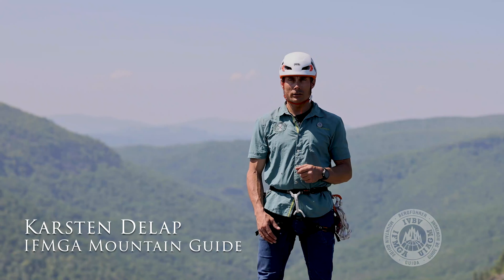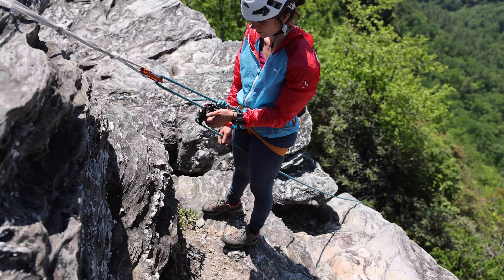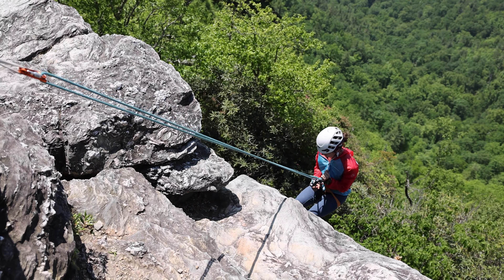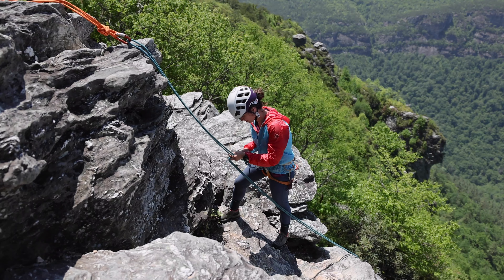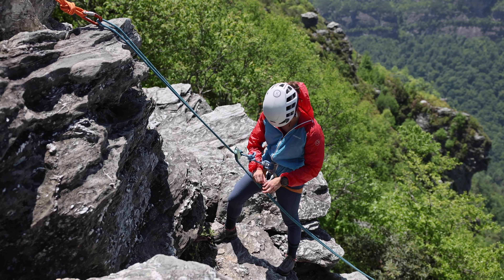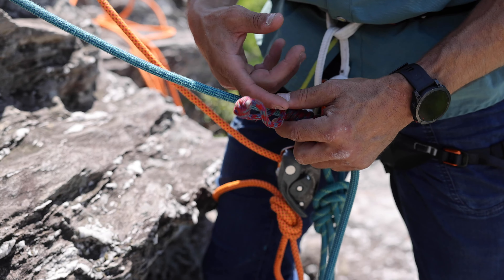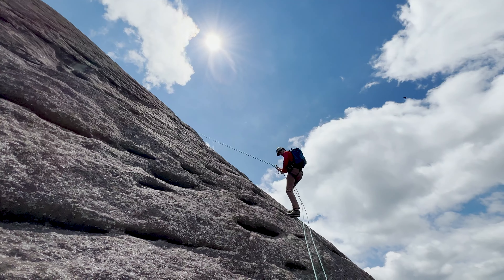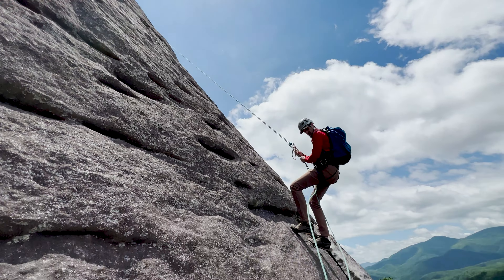Rappeling and Lowering for climbing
In the video we talk about ways to rappel and lower for climbers and the differences.